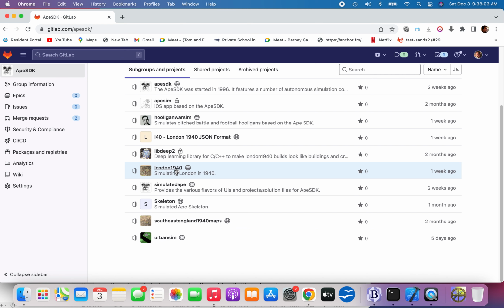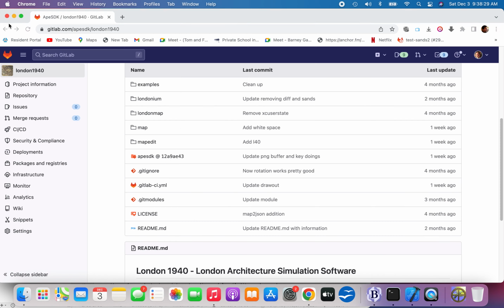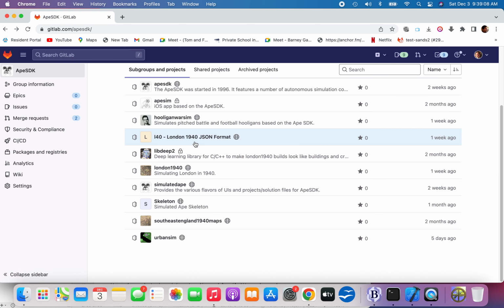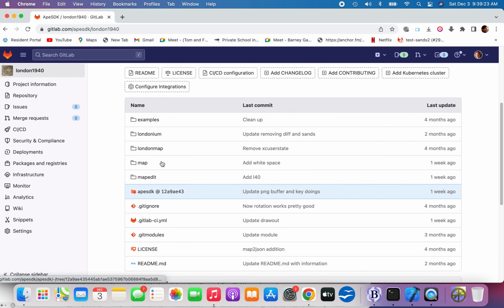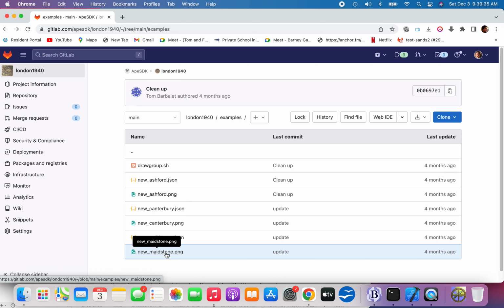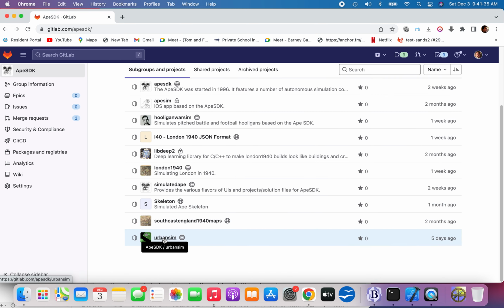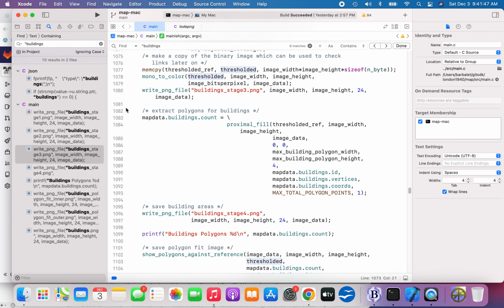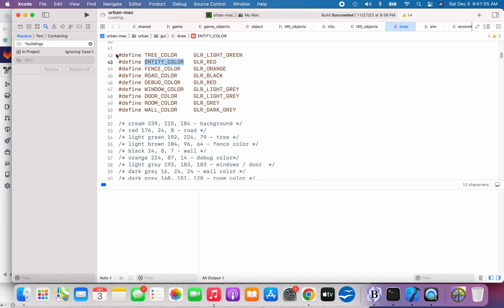London1940 Update [Early December, 2022]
To standardize the building format a little better and get it running through urbanism.